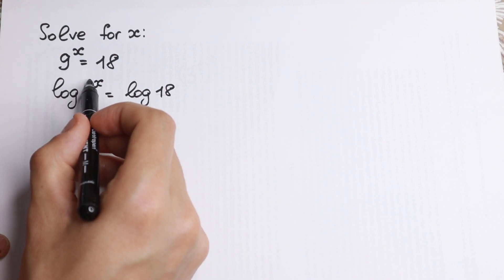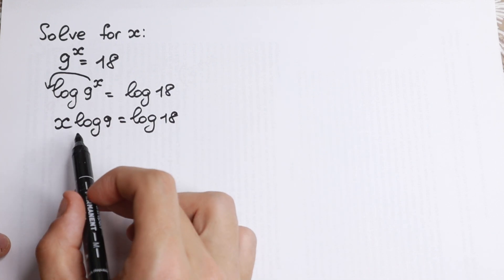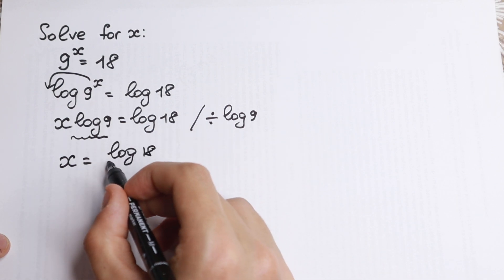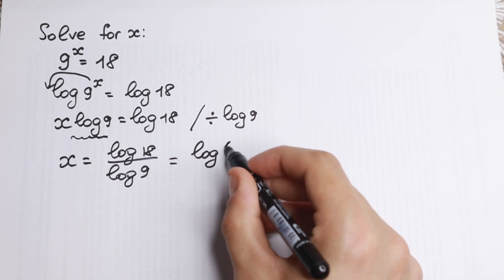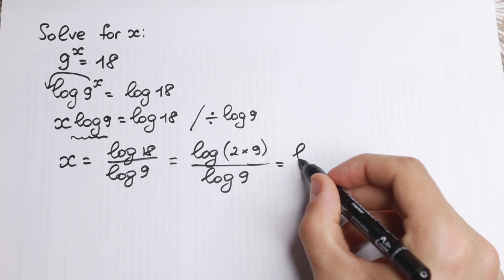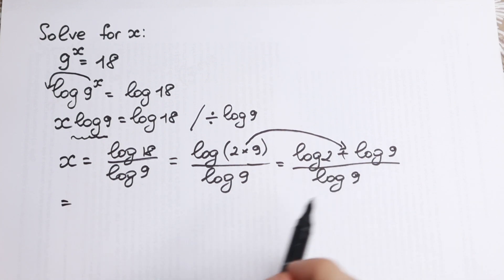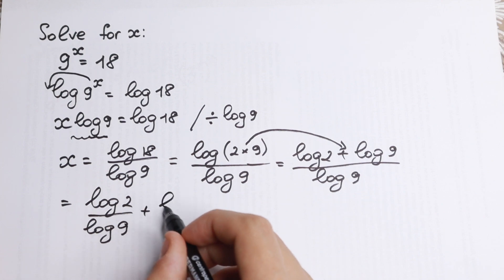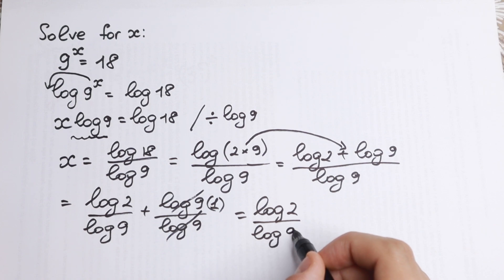A Tricky Algebra Problem | 80% Fail to Answer This Correctly